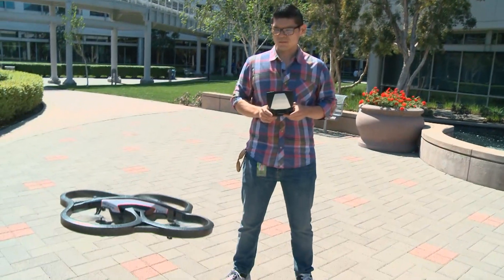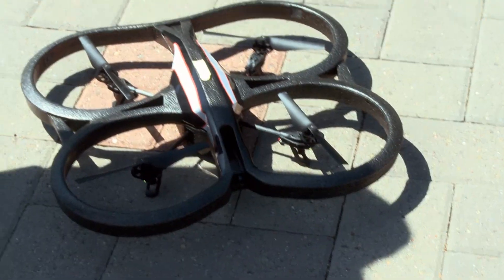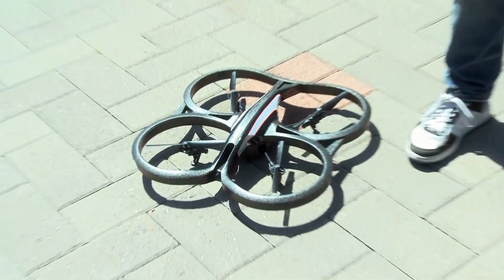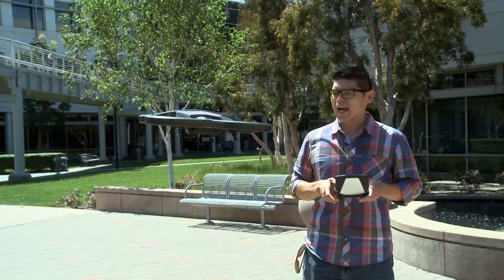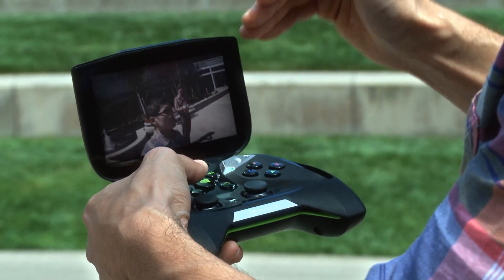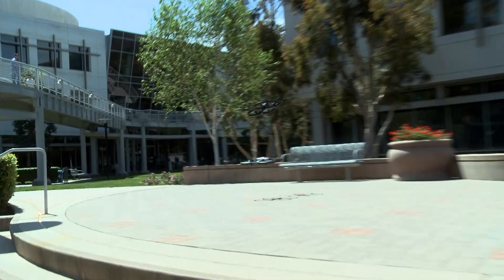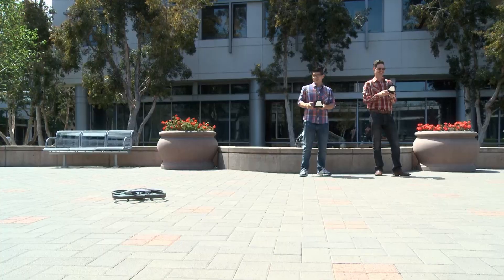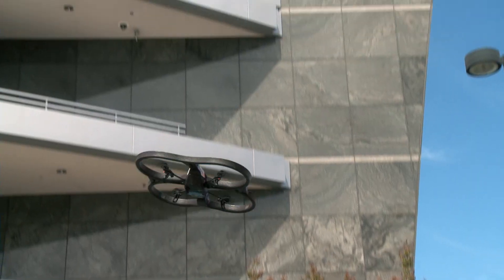SHIELD SHOWCASE: The Great Quadropcopter Race - Parrot AR.Drone 2.0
Welcome to SHIELD SHOWCASE. In this episode, we take you through a demo of NVIDIA SHIELD controlling a Parrot AR.Drone 2.0. We take the quadrocopter for a spin around NVIDIA headquarters in Silicon Valley. SHIELD's analog controls and ergonomic design take flight mechanics to a new level on the AR.Drone 2.0. And, because your fingers aren't cluttering up the touchscreen, the HD video stream from the drone is unobstructed.